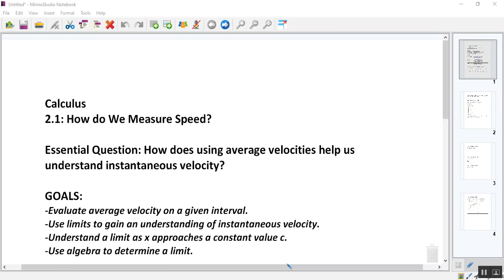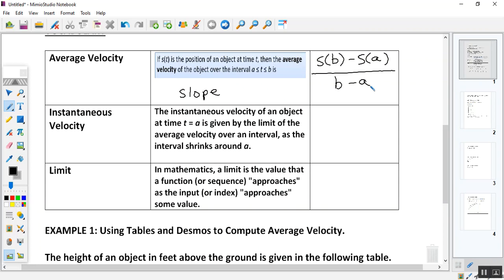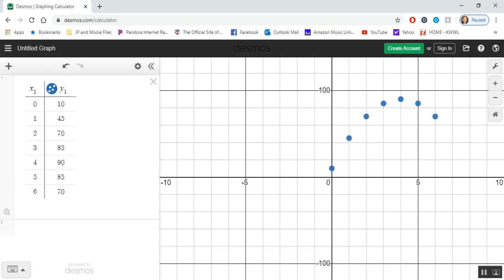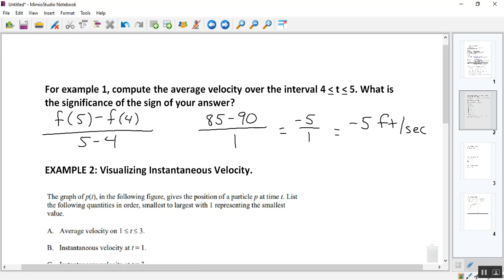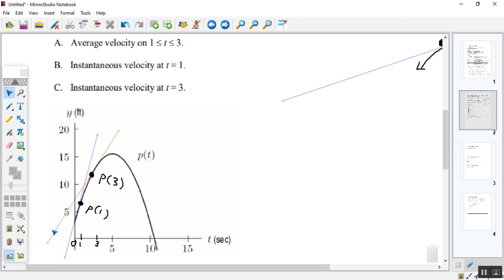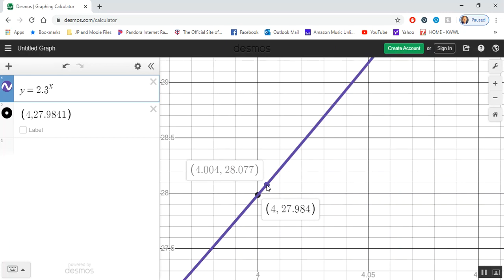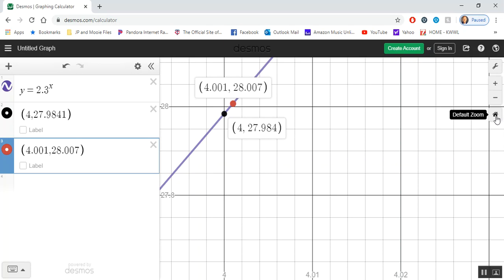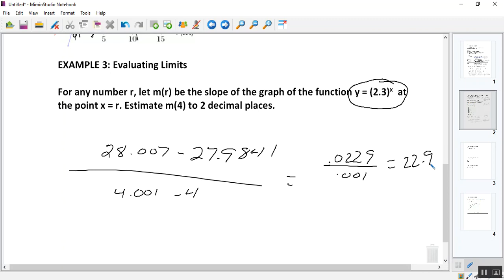Calculus 2.1 Lesson Part 1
How do we measure speed?